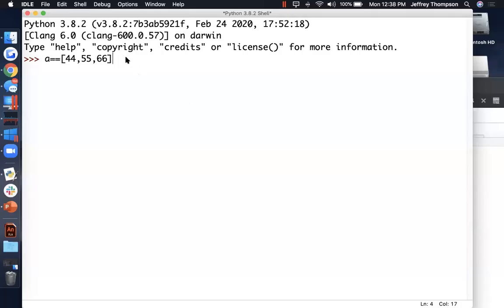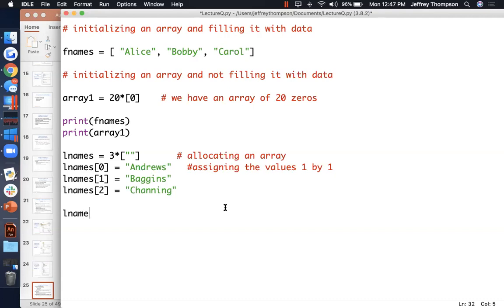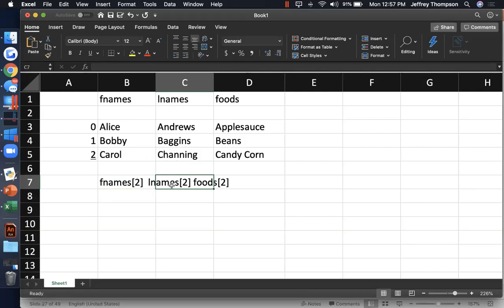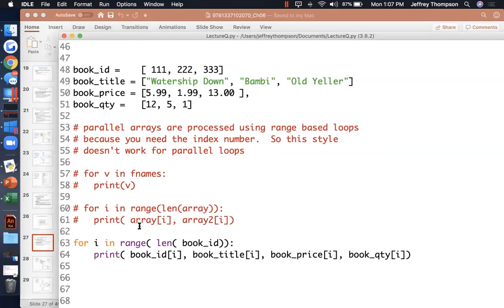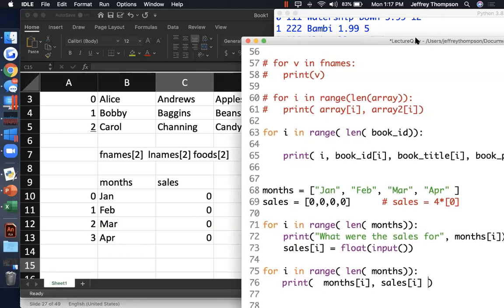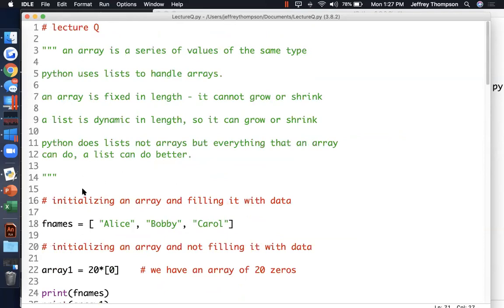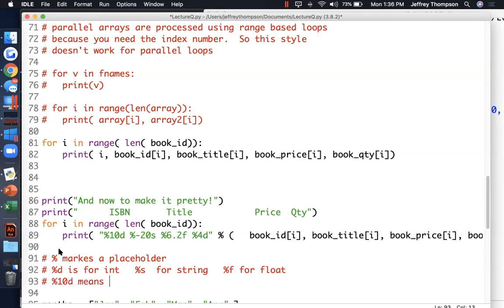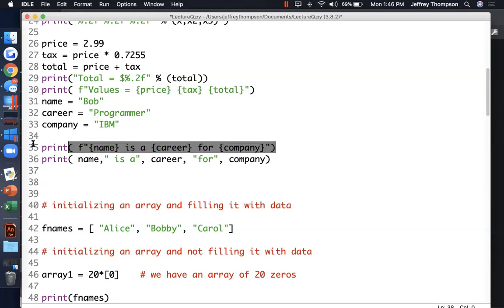cit1113#2062 Lecture Q Parallel Arrays